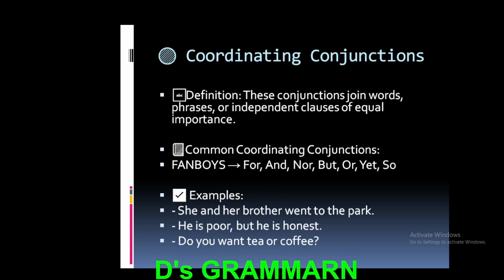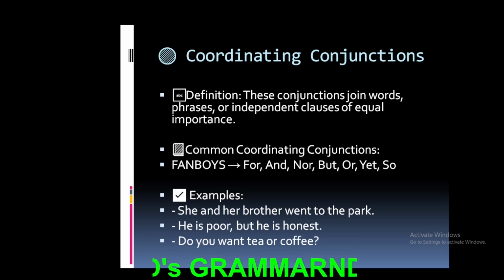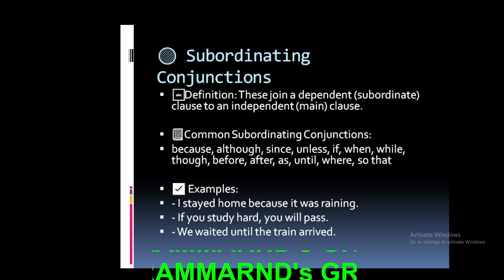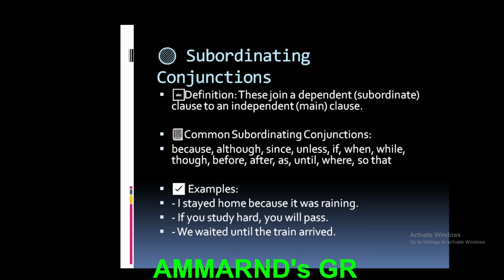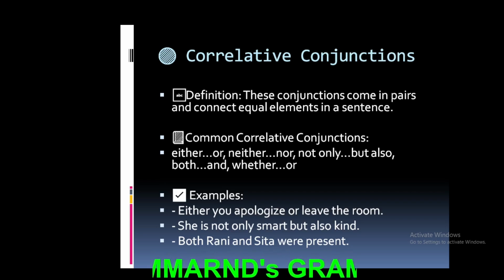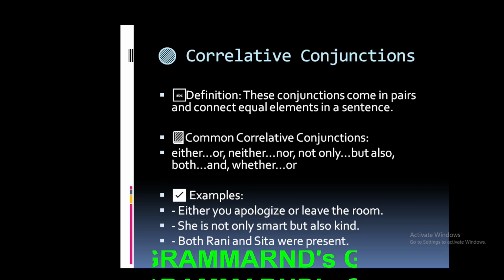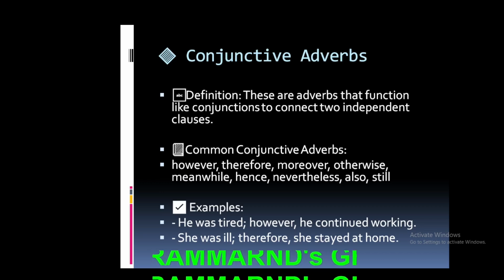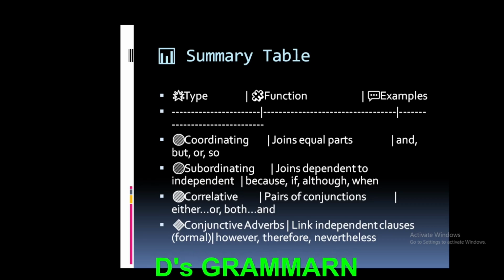CONJUNCTIONS FOR LOWER CLASS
VER VERY IMPORTANT FOR ALL EXAMS